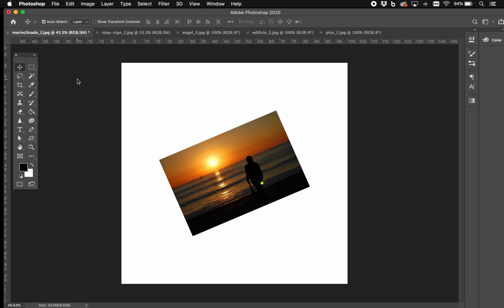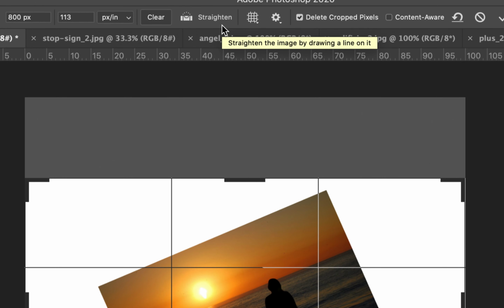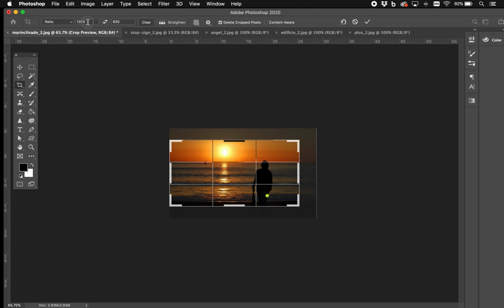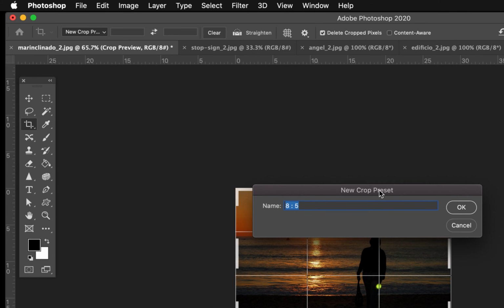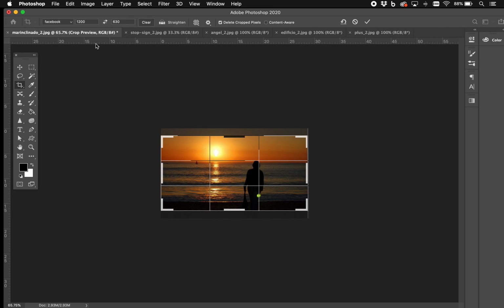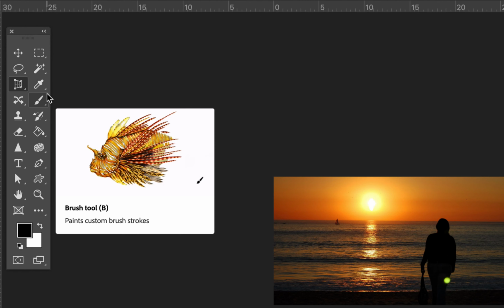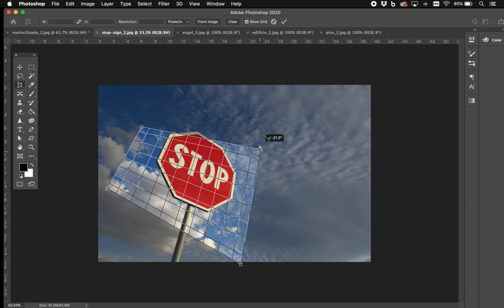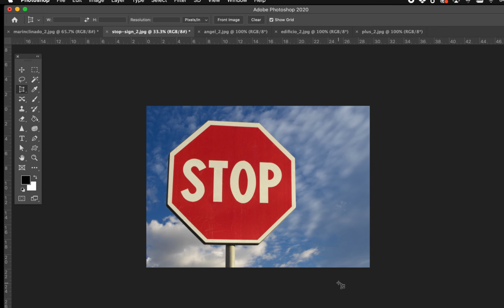Crop Tool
If you want to define a specific size of an image or transform the perspective, this tool is going to be helpful. The images used on the video are on our course website, tab in class activity - photoshop.